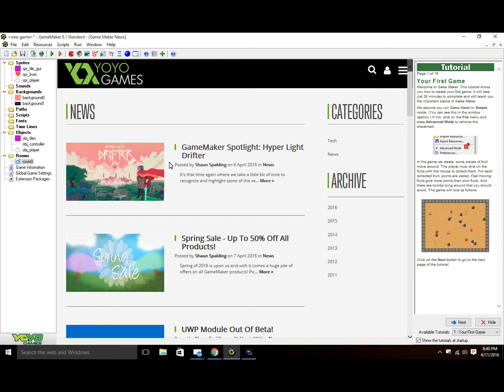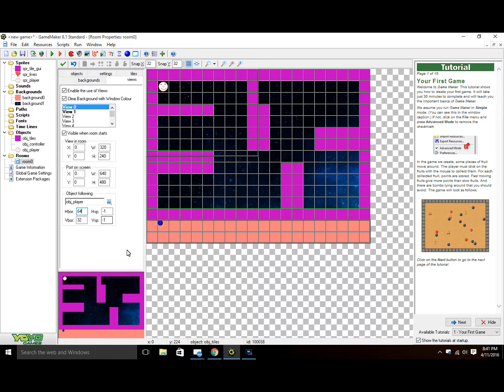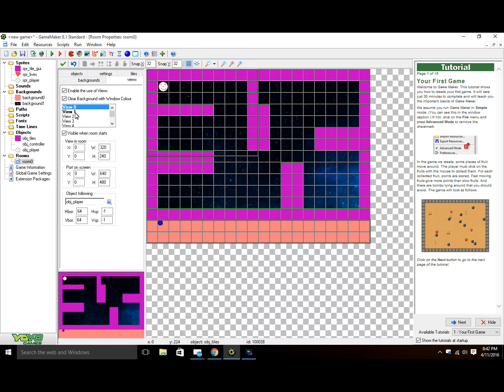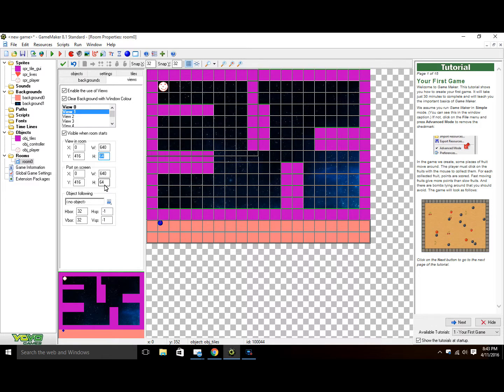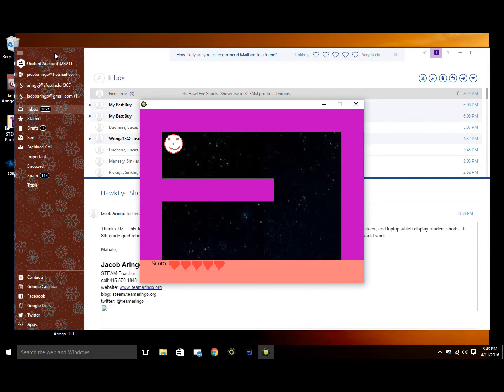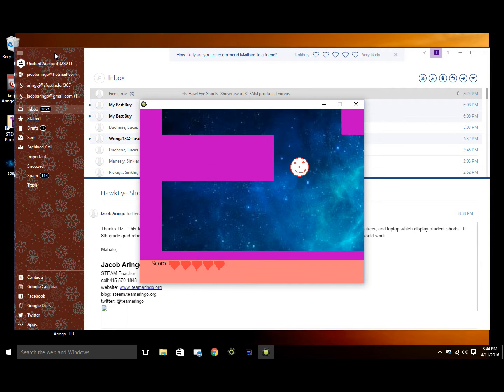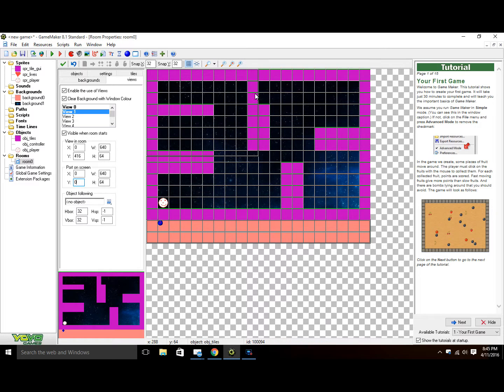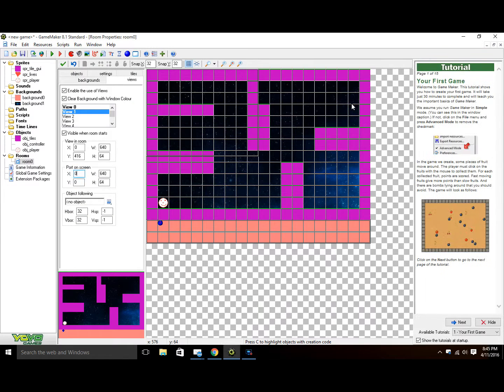Victoria's Question- Views and Lives